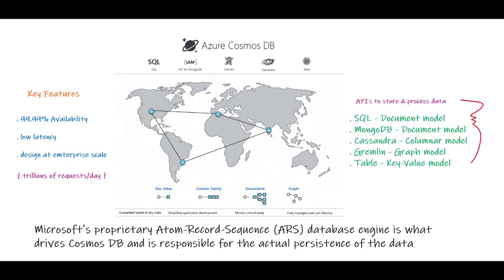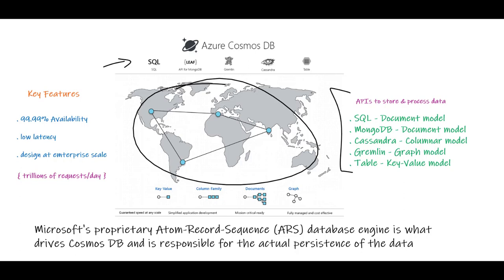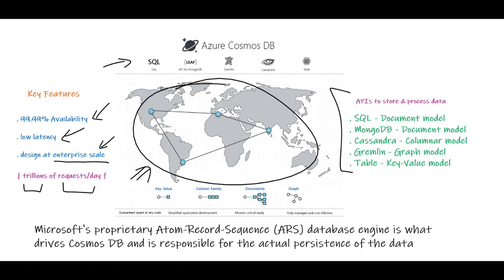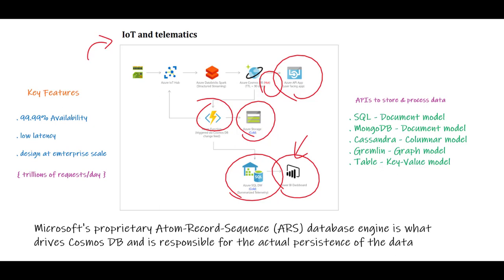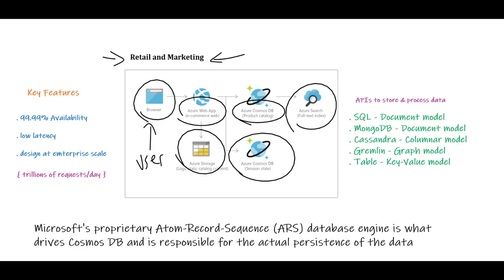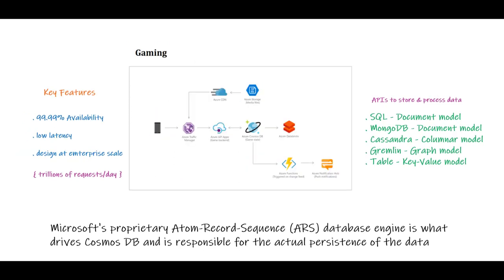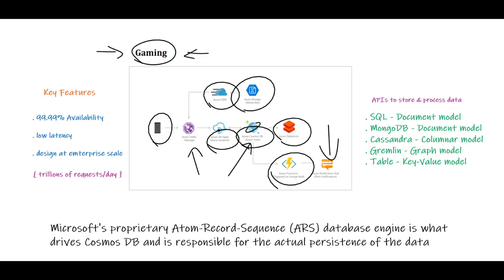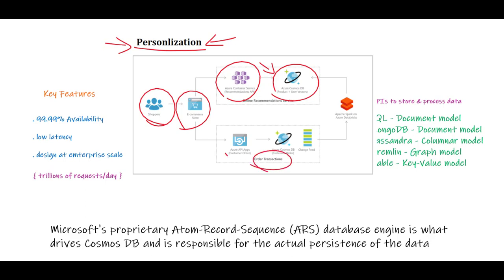Azure for AWS Developers Jump Start part 4: Cosmos DB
Designed for developers familiar with AWS, watch to get up to speed on Azure Cosmos DB, a fully managed NoSQL database for modern app development. Single-digit millisecond response times, and automatic and instant scalability, guarantee speed at any scale. Build fast with open source APIs, multiple SDKs, schemaless data and no-ETL analytics over operational data.